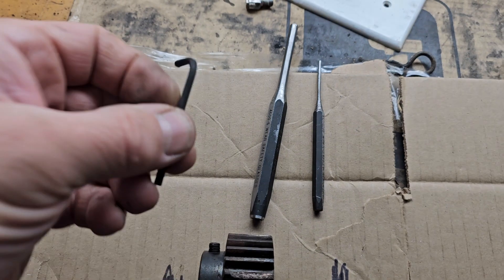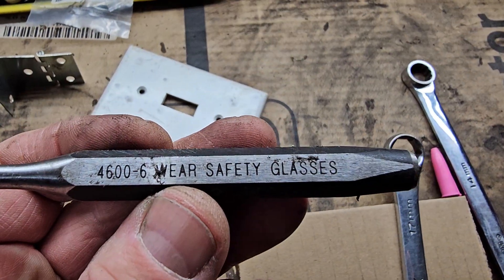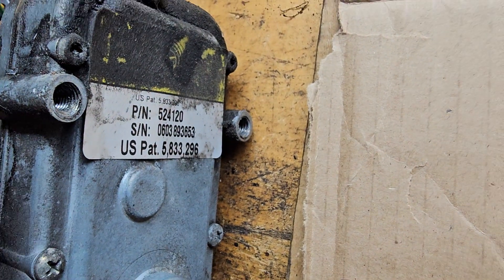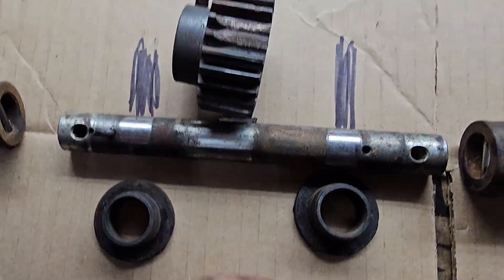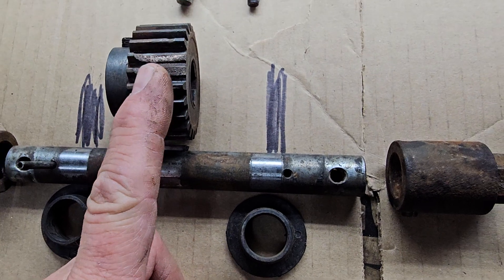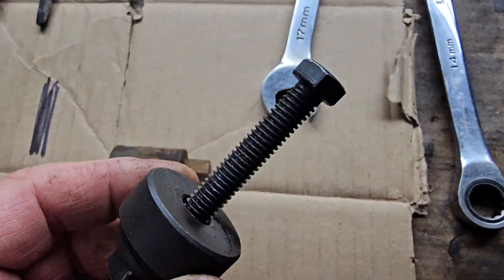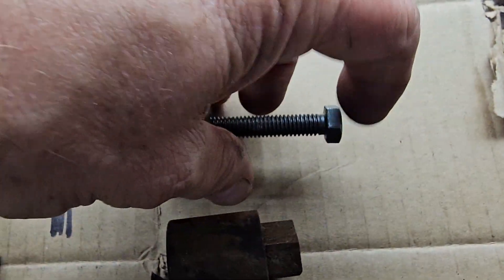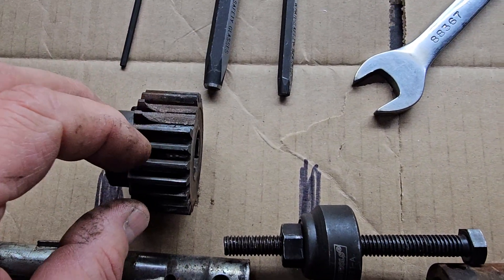Removing broke gear on power gear slide system .Also, tool parts list. Video 2 of 2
sometimes it tight up in these rv and hard to get things off .Hopefully this helps you.